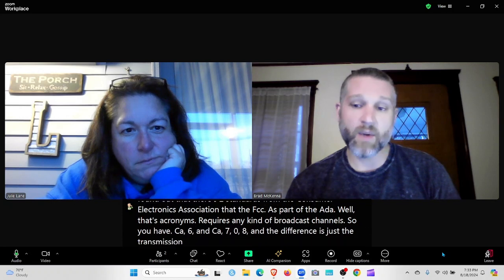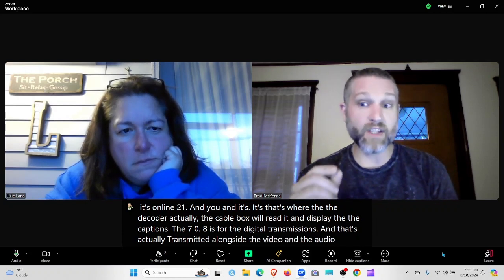Episode 10 - Open and Closed Captions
We love reading so much, we do it while watching TV and Movies, too!